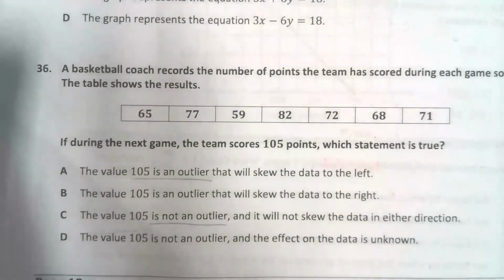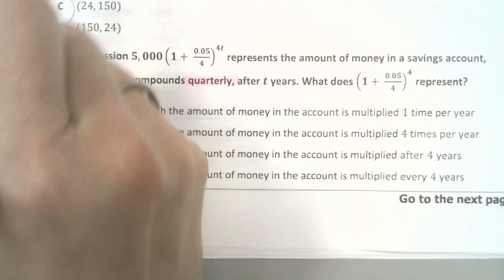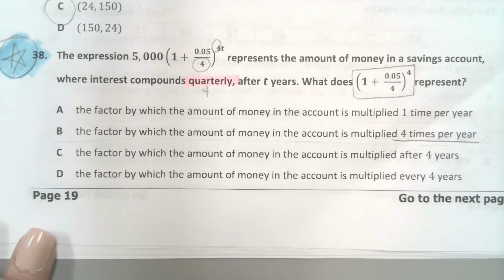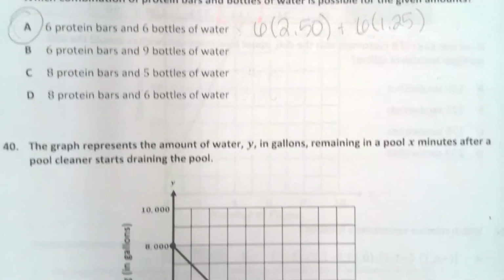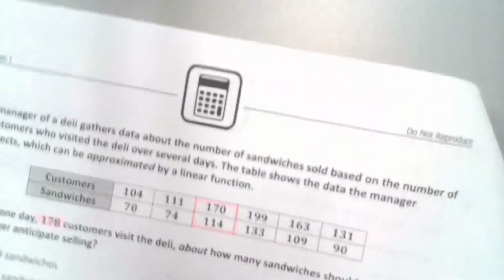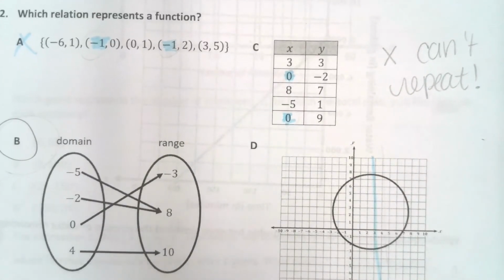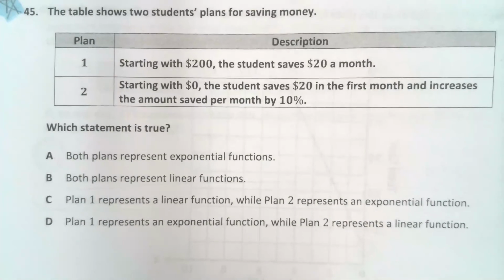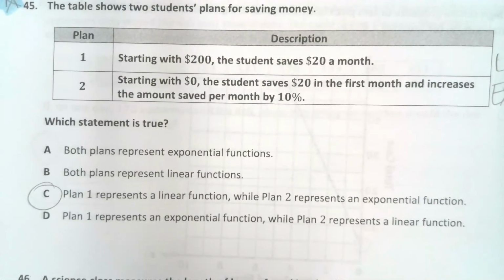Benchmark Review Pt 2